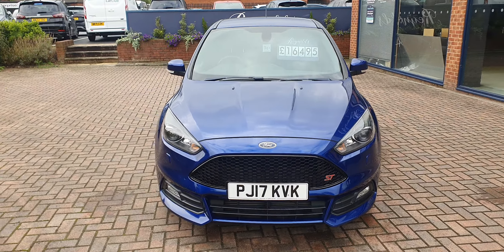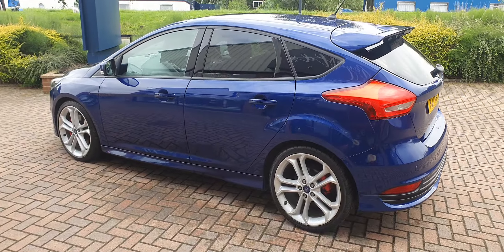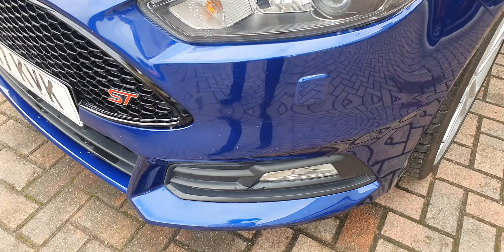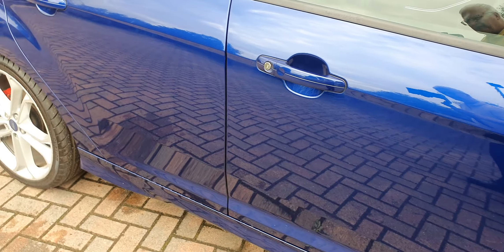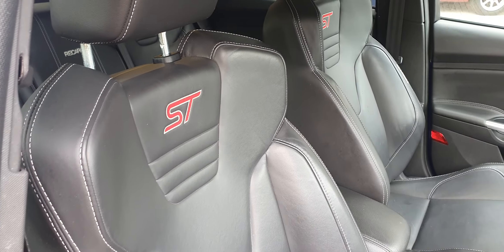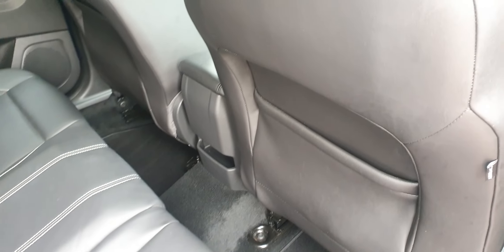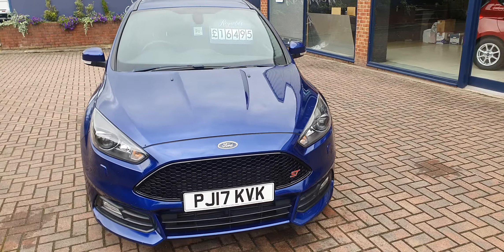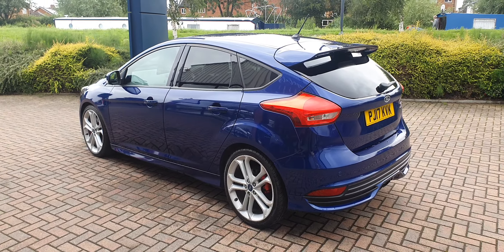Reynolds of Selby 2017 Ford Focus ST-3